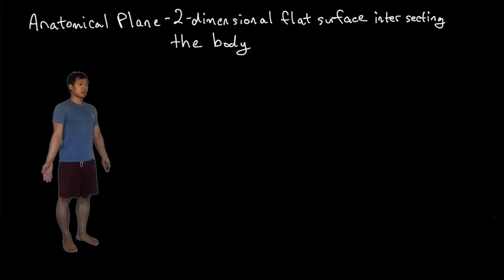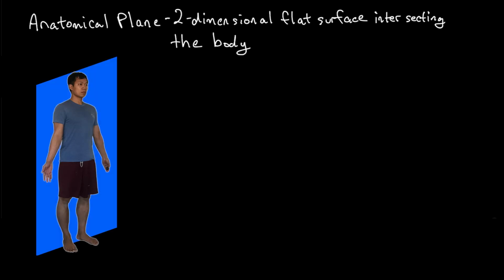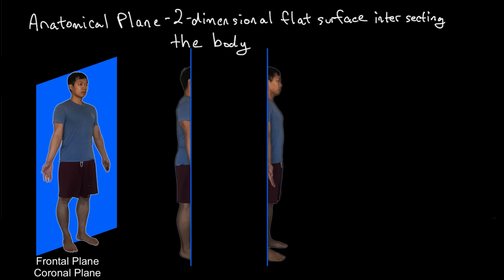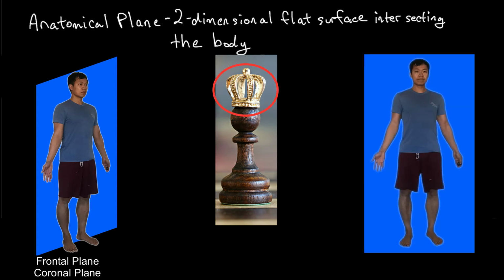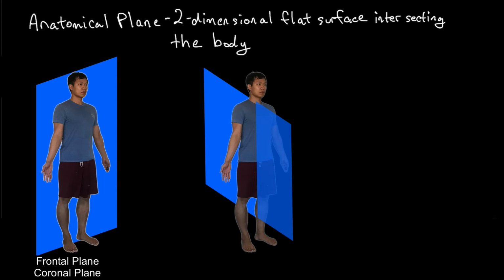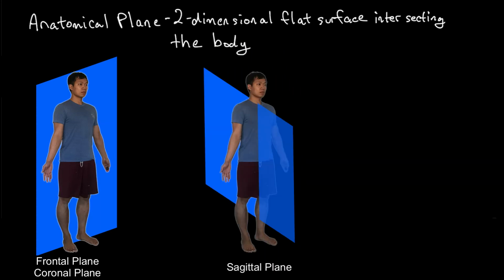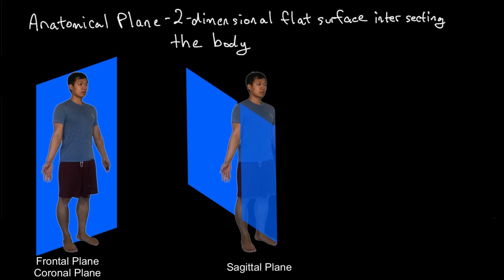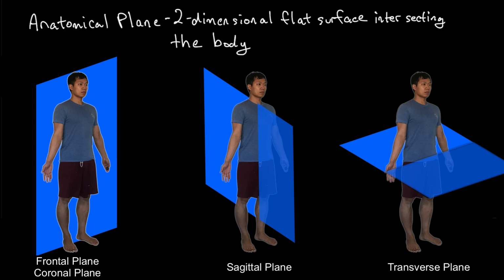What are the Three Major Planes of the Body and How Do They Split the Body?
Equipment that I use to film, record, or workout with:
Sony ZV-E10
Blue Yeti Microphone
Ulanzi ST-02S Aluminum Phone Tripod Mount
Switchpod Tripod Stand